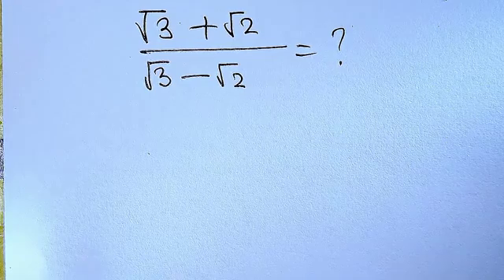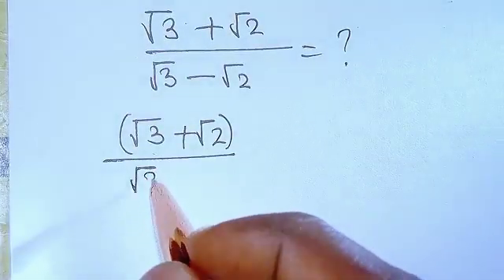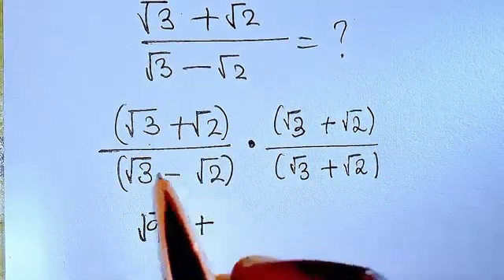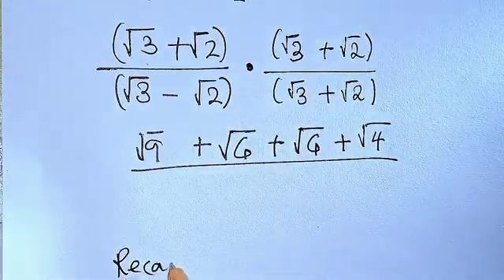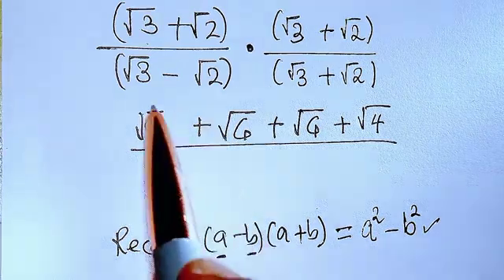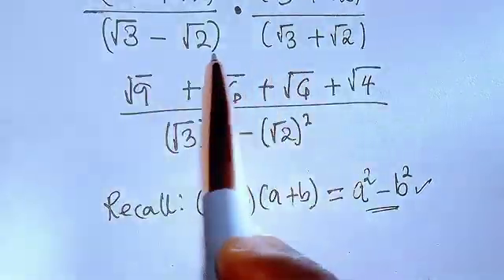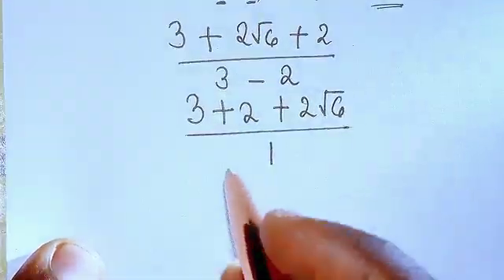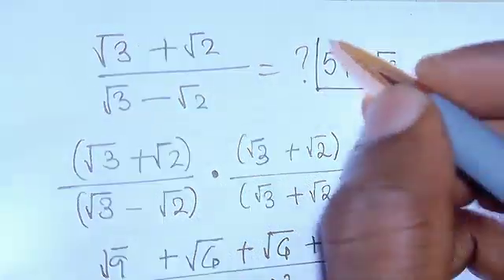Simplification Of a Nice Radical Expression | How to Simplify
Here in this video, is another solution of a" Simplification of Nice Radical Expression which was well simplified for all of you to watch and learn victoriously. Stay calm and learn to the end of the lesson.